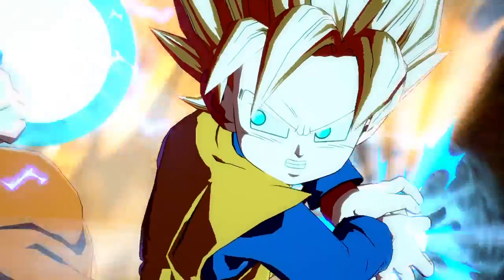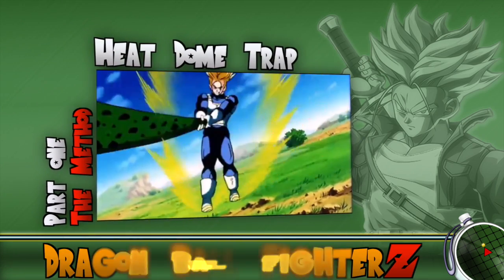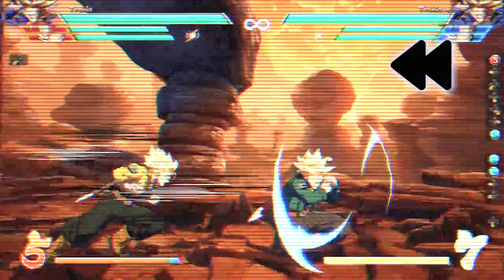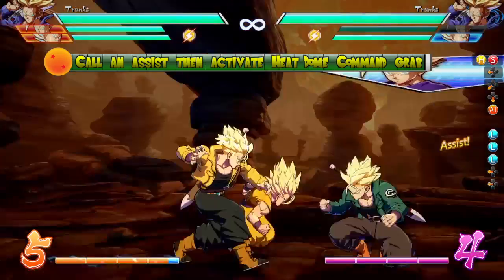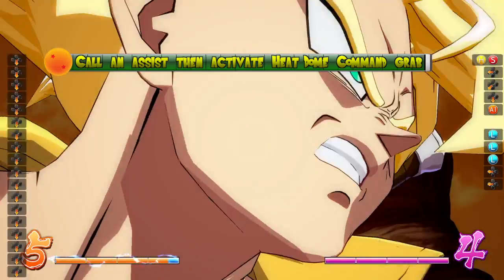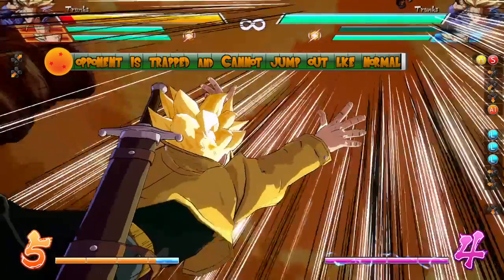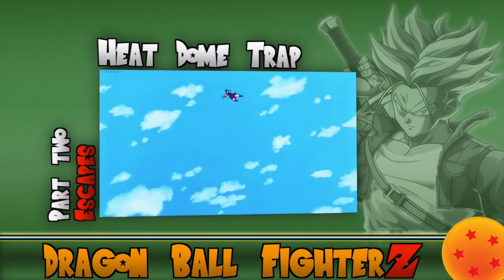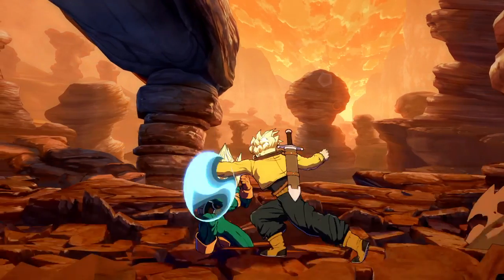DBFZ - Trunks Heat Dome Trap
For you Trunks players out there, command grab Meteor Attacks can be jumped out of on reaction, but Trunks has a few setups that make them difficult or impossible to escape.

@ChromeAlchemist for more tech,